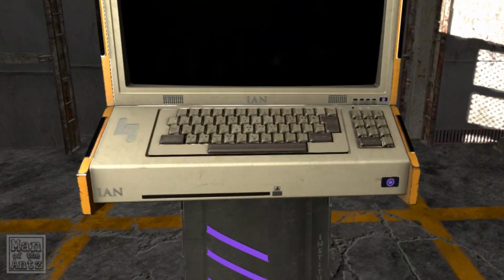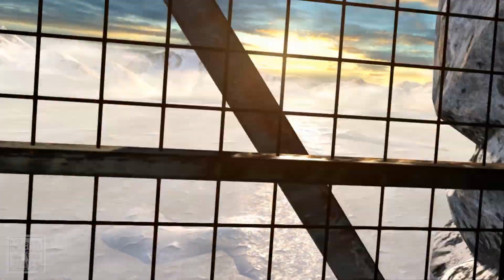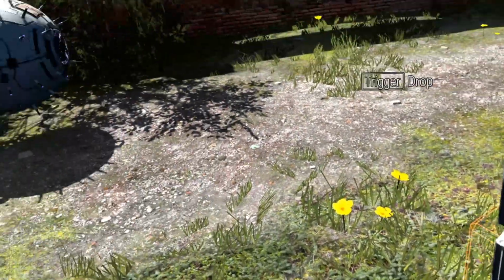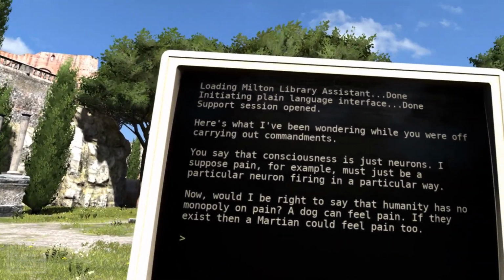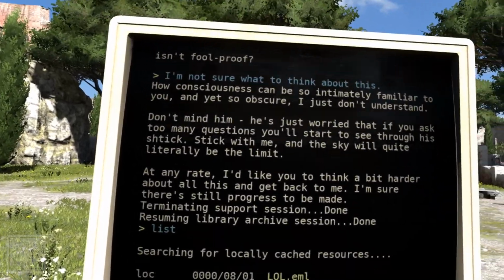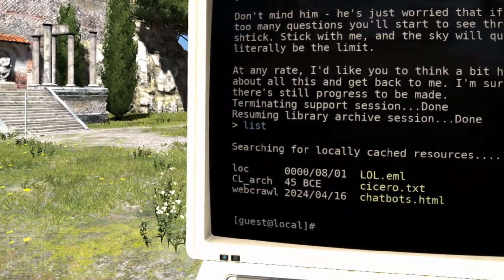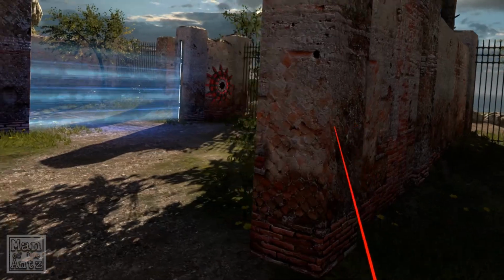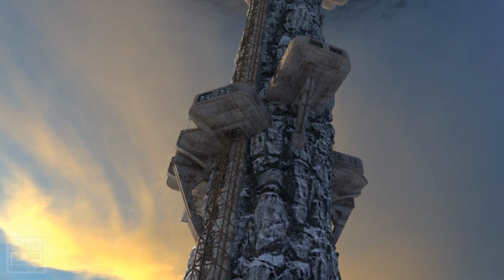Completing the first tower level | The Talos Principle VR on Oculus Rift - Part 12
We take our first foray into the tower in The Talos Principle VR, digging a little deeper into the mystery surrounding Elohim.

You can find the playlist for the The Talos Principle series

If you think you might enjoy The Talos Principle you can find it